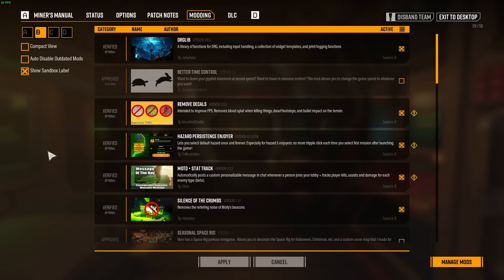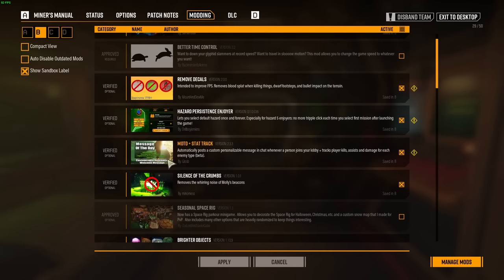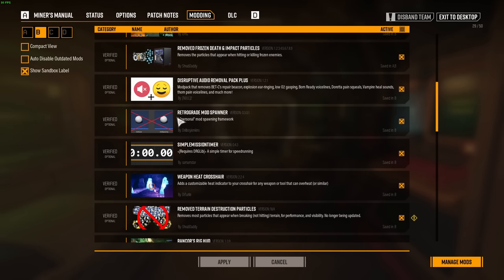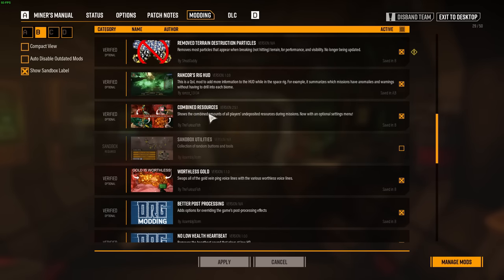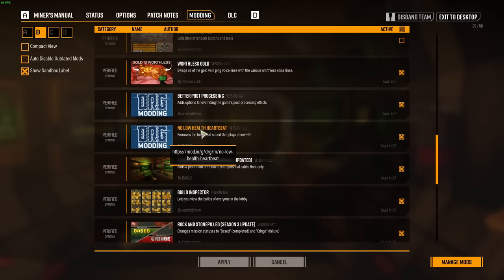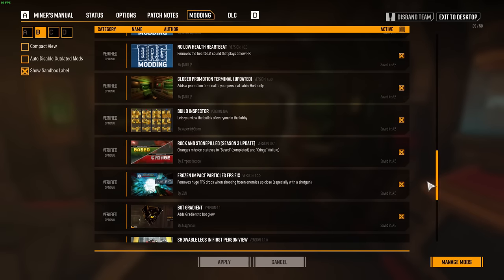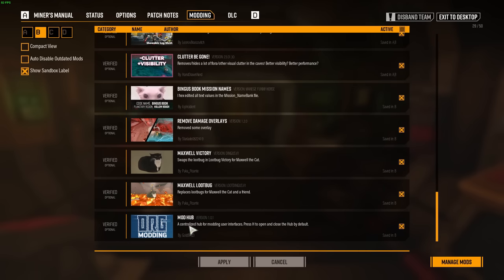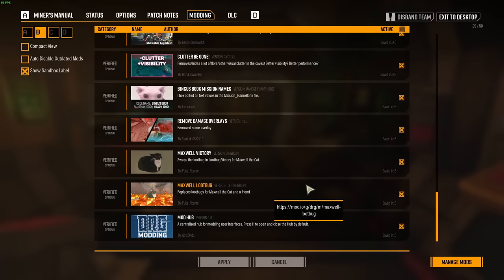MODS I ALWAYS USE 2023 | DEEP ROCK GALACTIC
"Your mods remove the fun from the game" -ParticleEffectEnjoyer1997

Shoutout to visagé de lenny for gathering all the links and writing descriptions for them all

DRGlib - makes mods work better together.

Remove decals - remove some textures and effects from the game for more cleaner look.

Hazard persistence enjoyer - allows you to choose the hazard that you always play and it’ll automatically set it on your chosen hazard next time you play a mission.

MOTD + Stat Track - posts your text in chat when a player connects + allows you to check player’s stat on mission.

Silence of the crumbs - mutes almost every sound of bet-c.

Brighter objects - makes every resource veins and in terrain be brighter (slightly cheating)

Removed frozen death & impact particles - removes the particles that appear when hitting or killing frozen enemies for an increase in performance.

Disruptive audio removal pack plus - removes repetitive sounds from the game.

Retrograde mod spawner - makes other mods work better together.

Weapon heat crosshair - adds on your crosshair heat meter for better tracking.

Removed terrain destruction particles - *just read the name of the mod.*

Rancor’s rig HUD - adds a lot of information on your HUD in space rig like most valuable missions and buff beer.

Combined resources - allows you to see inventory of every player in the team.

SOMETIMES:

Better time control - allows you to change the game speed.

Seasonal space rig - allows you to decorate the space rig with any special event look like that the game had before.

Sandbox utilities - collection of tools for testing things in the game.